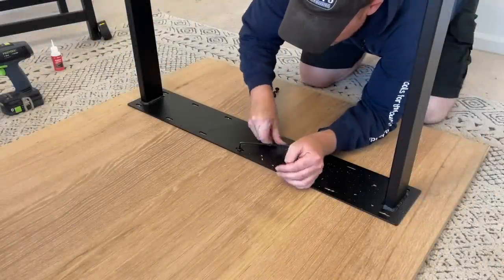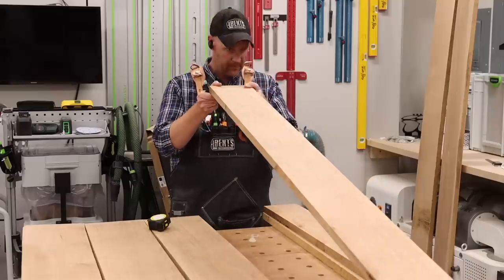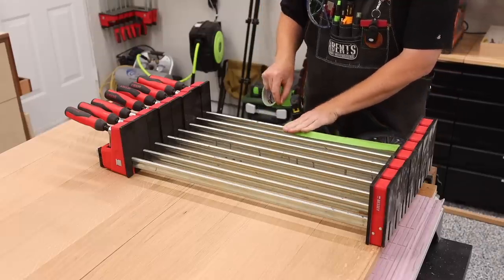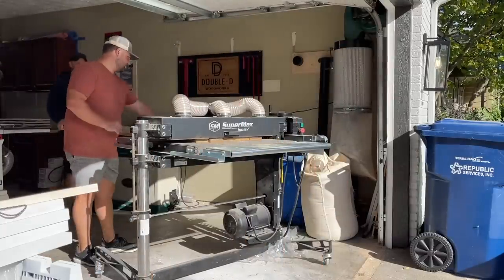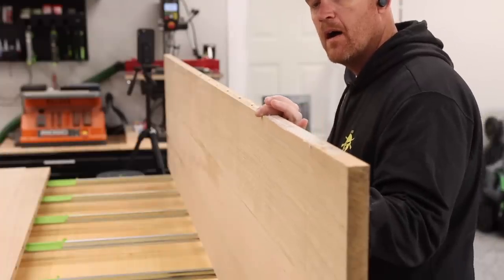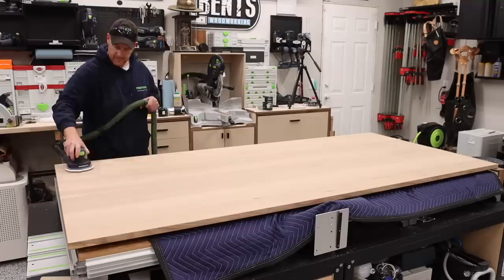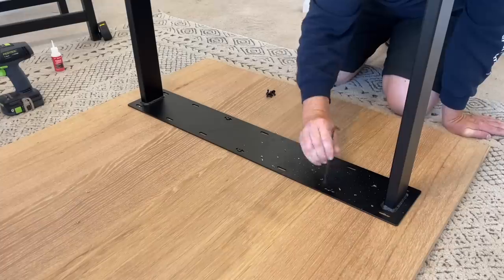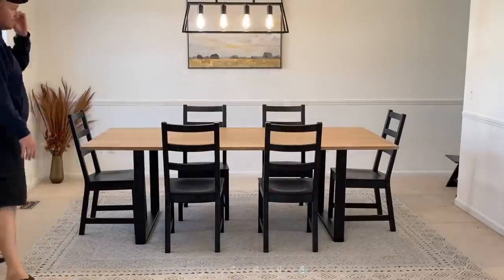Simple dining table build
The bases and threaded inserts that I am using for this dining table are available from Bidwell Wood and Iron.

Fast Cap Tape Measure (yellow)
Festool 2700mm Guide Rail
Festool 1400mm Guide Rail
Festool TSC 55 KEB
Festool Domino DF 500
Festool ETS EC 150/5
Festool CT 36 Dust Extractor
Festool T 18+3 E Drill
Bessey Parallel Clamps 24”
Bessey Parallel Clamps 50”
Titebond III
Blue Shop Towels
Woodpeckers TS 600
Mikita Cordless Trim Router